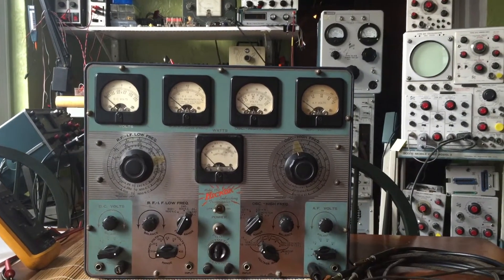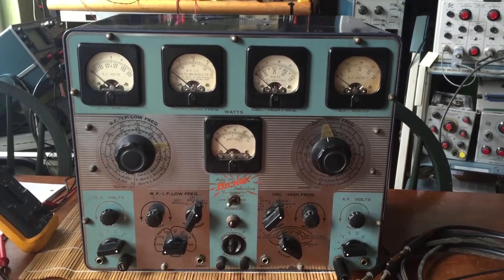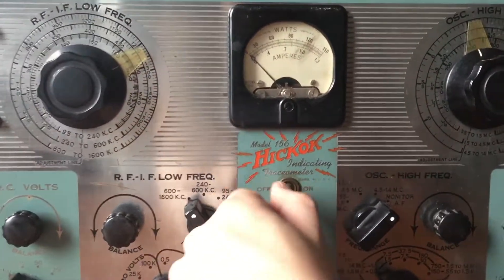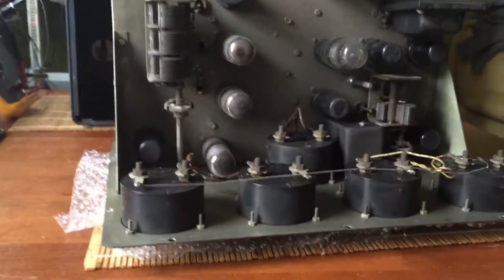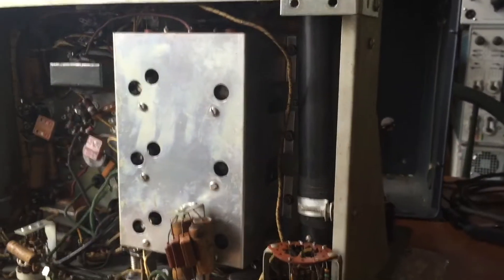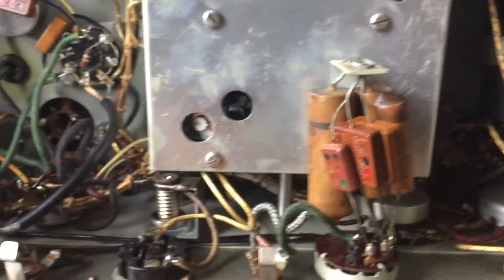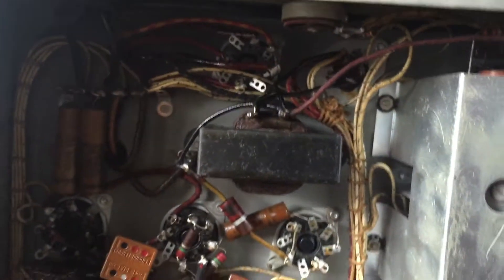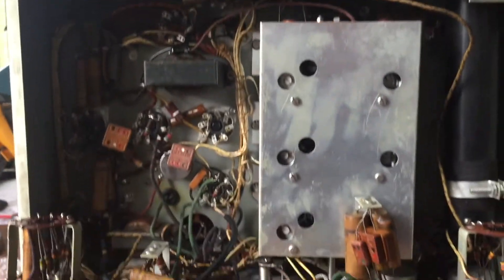Hickok 156 Traceometer - First Look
5 minute tear-down of a late 1940's radio test set.  This was intended to be an 'all in one' solution for a radio repairman's bench of the era.  It combined both standard and frequency selective voltmeters, as well as a watt-meter, and monitor speaker.